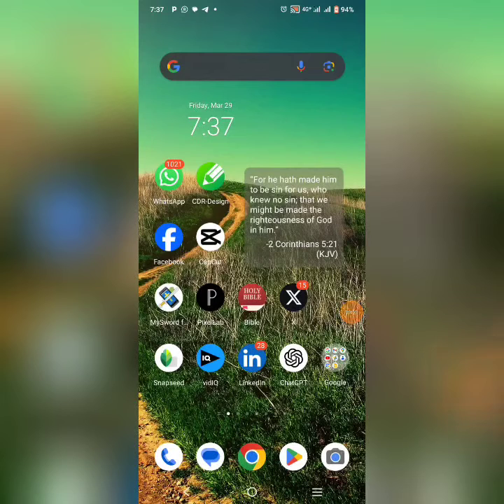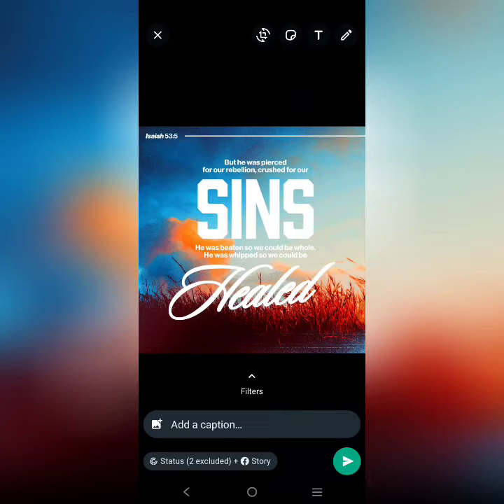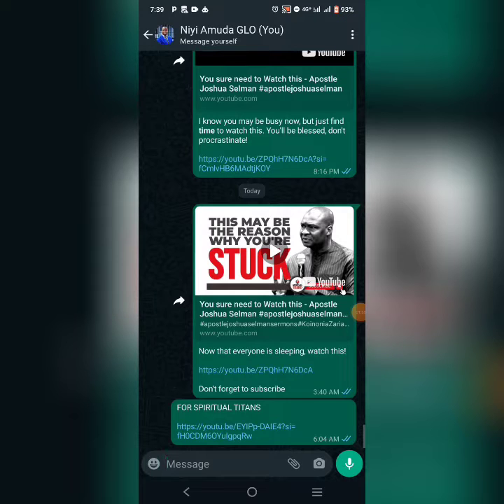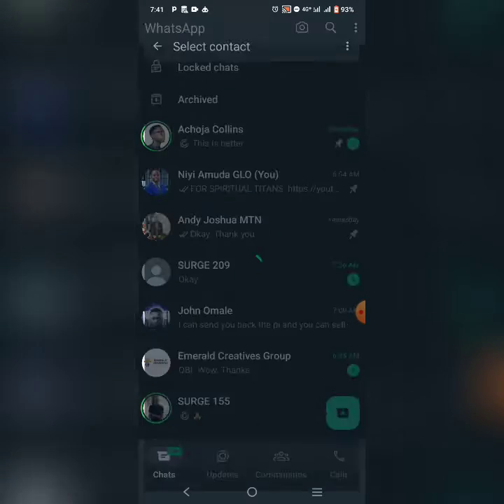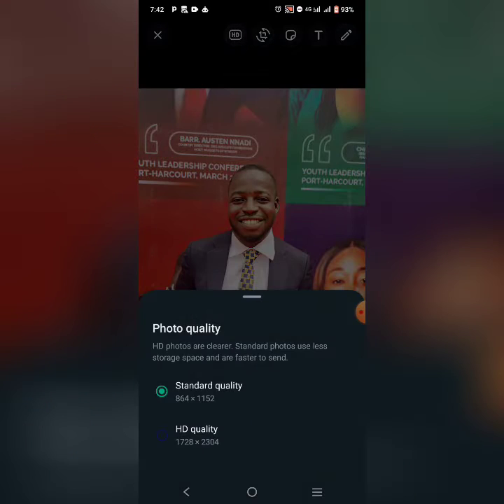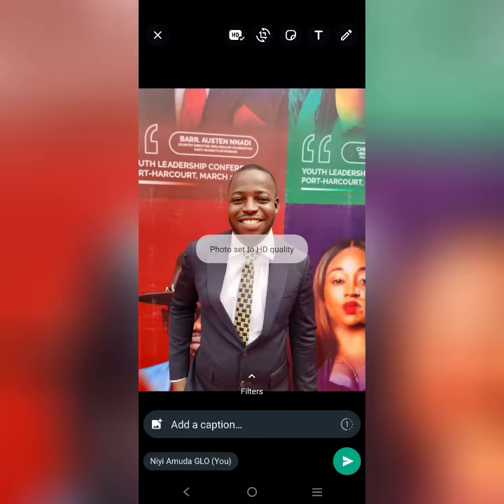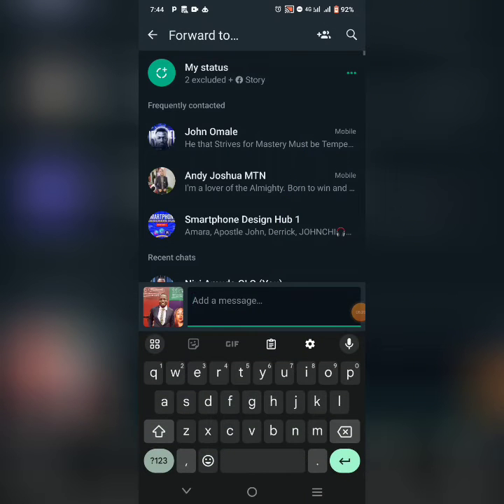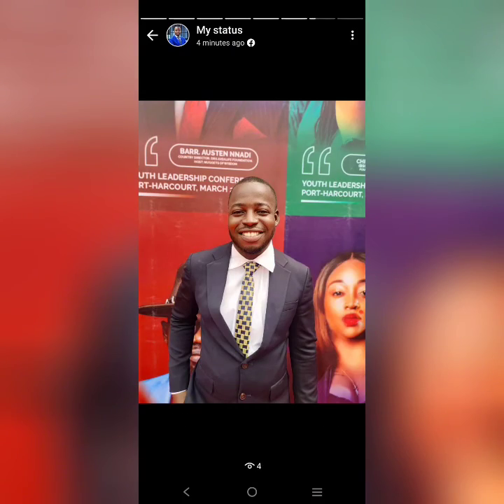How to Send Photos & Videos Without Losing Quality on WhatsApp | Complete Guide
In this video you'll learn How to Upload High Quality Images & Videos to your WhatsApp Status

How to Upload High Quality Images & Videos to your WhatsApp Status

Looking to elevate your WhatsApp game? In this tutorial, we'll show you the step-by-step process to upload high-quality images and videos to your WhatsApp status, ensuring your content stands out from the crowd. Say goodbye to blurry uploads and hello to crystal-clear visuals! Watch now and take your WhatsApp status to the next level.

How to upload high quality pictures on WhatsAppWhatsapp status quality problemwhatsapp new updatewhatsapp tricksCustomized Links